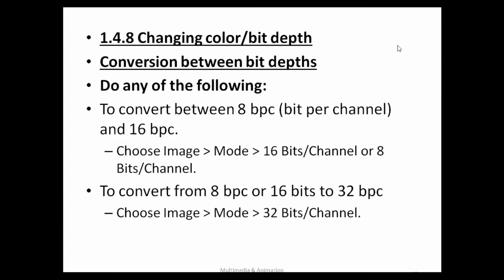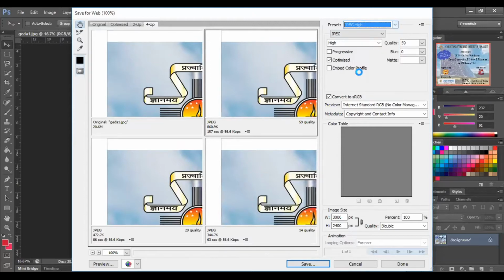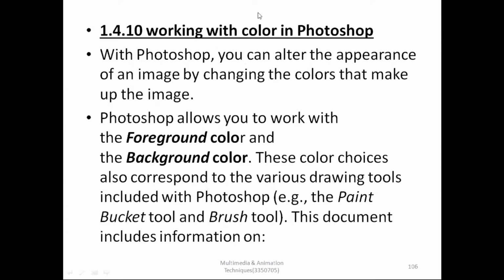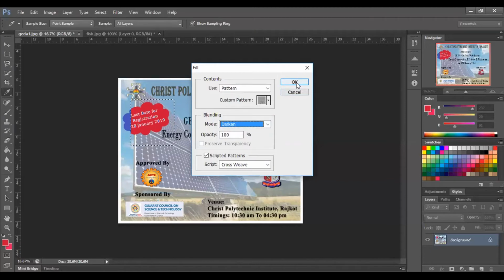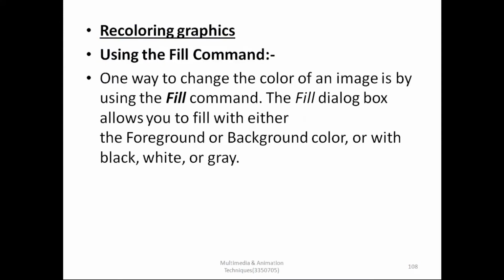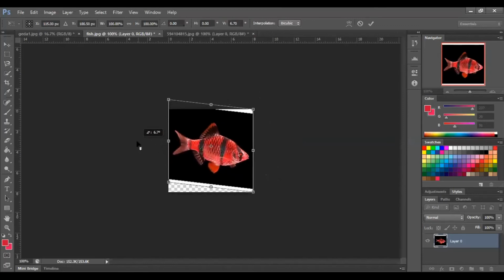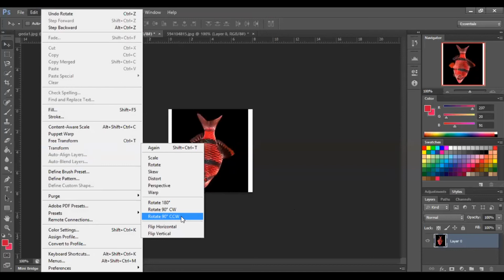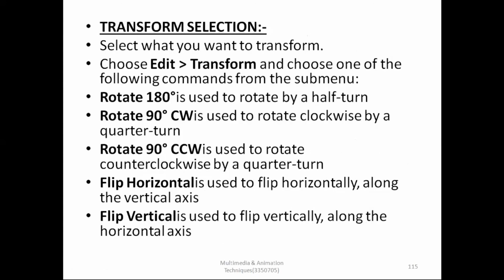Photoshop Tutorials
In this video tutorial various miscellaneous things like select and fill background/foreground color & applying various transformations are discussed.